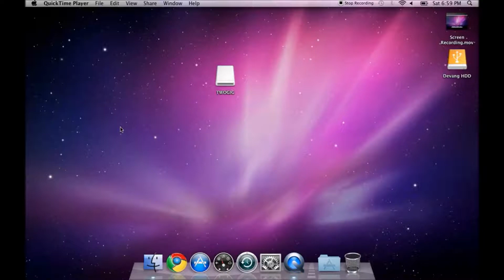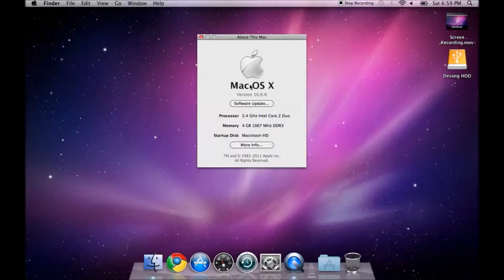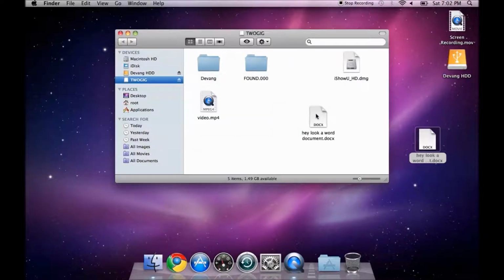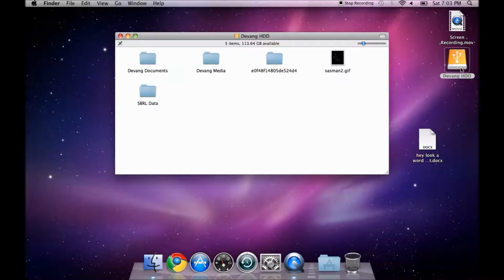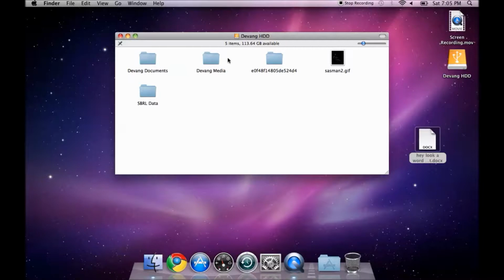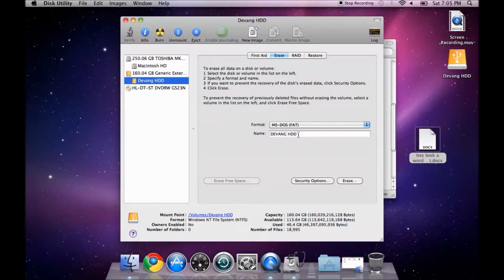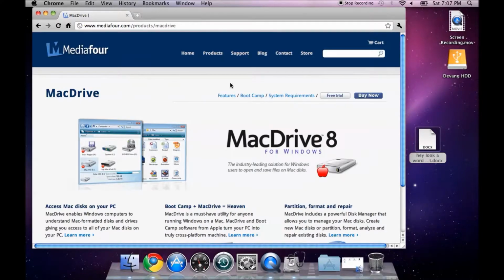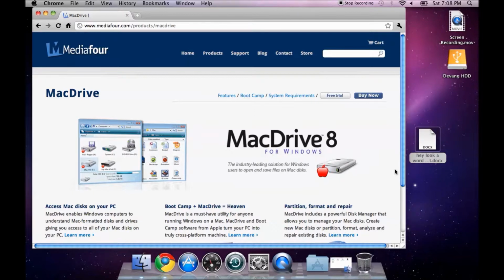Hard Drives that work in Mac and Windows! (Tech Tip #4)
This weeks tech tip deals with using external hard drives on both Windows and Mac.